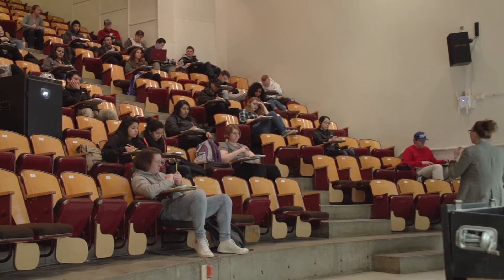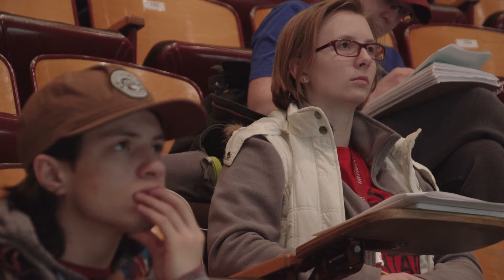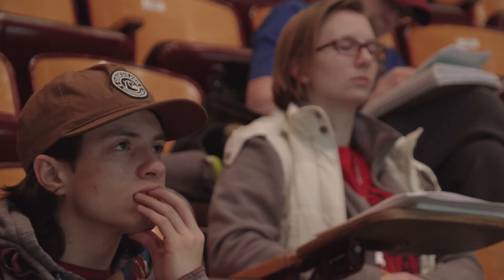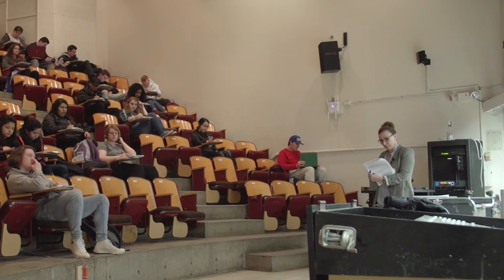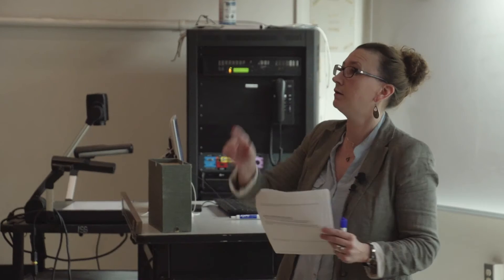Process Oriented Guided Inquiry Learning (POGIL)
College of the Environment Instructor, Kara Whitman, discusses how she employs the POGIL strategy (Process Orientated Guided Inquiry Learning) in one of the most challenge classrooms on the WSU Pullman campus - Fulmer 226.